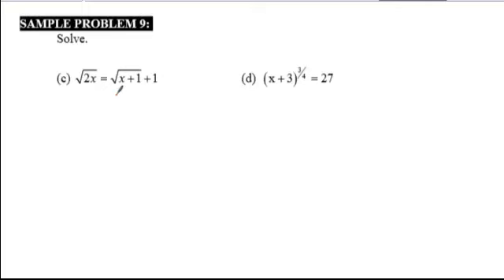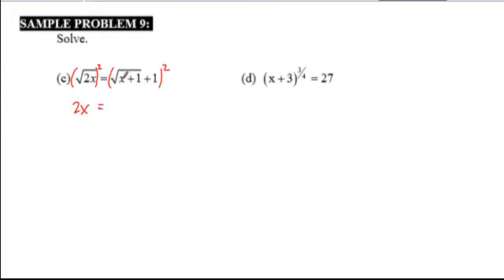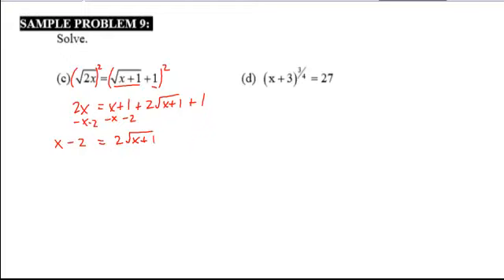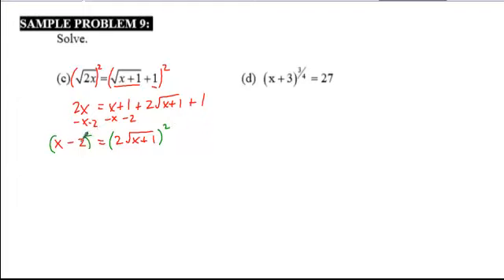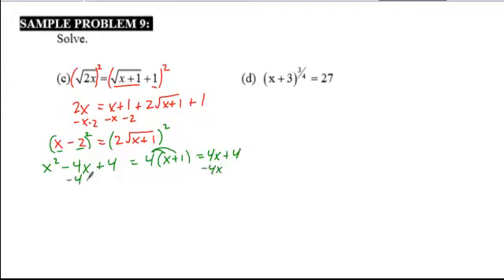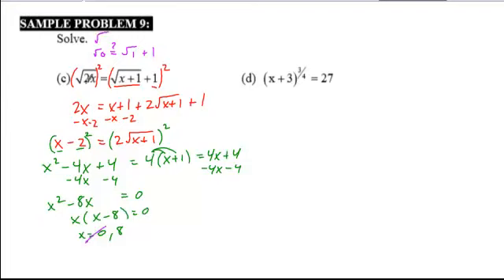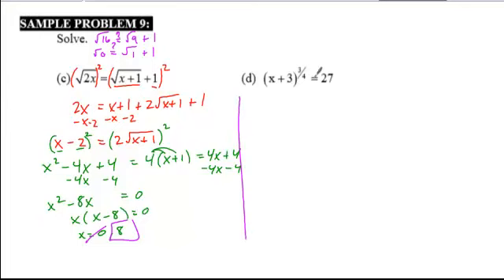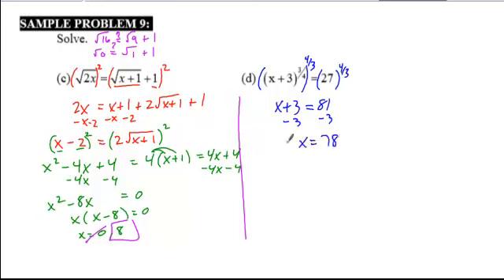5 4pre sample9cd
5.4 precal prep sample problem 9c,d